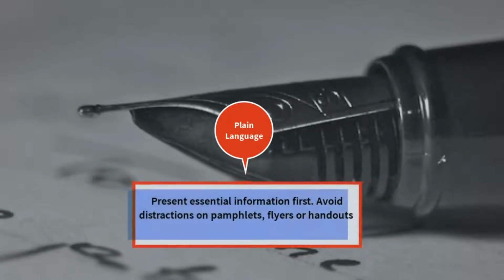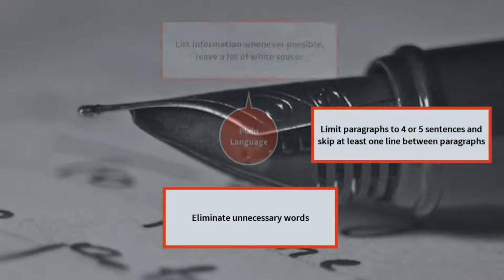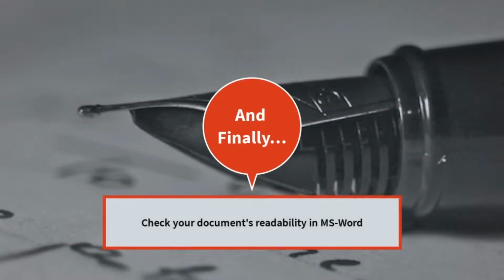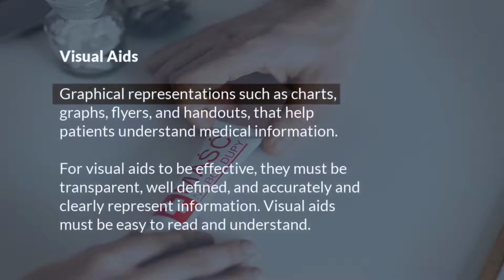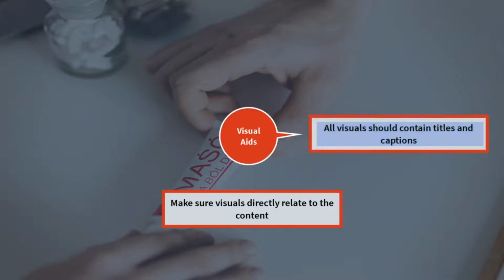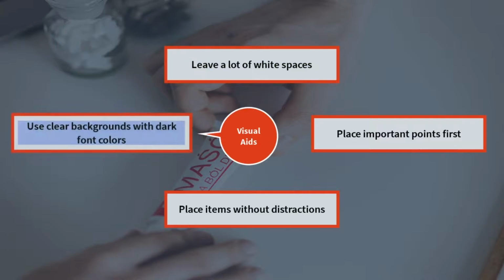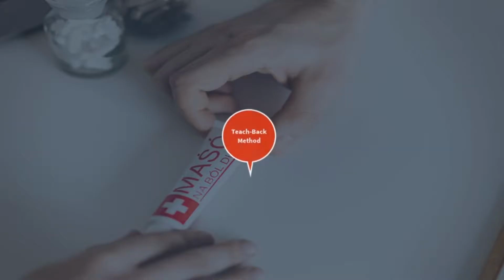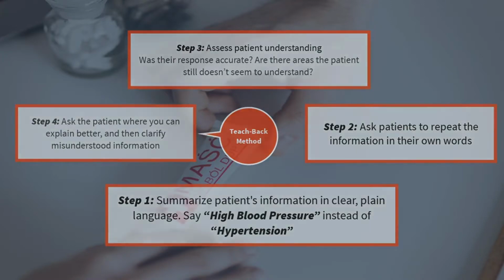Health Literacy Strategies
In this tutorial, you will learn to distinguish between health literacy strategies, identify plain language strategy rules, visual aids rules, and teach-back method strategy rules.